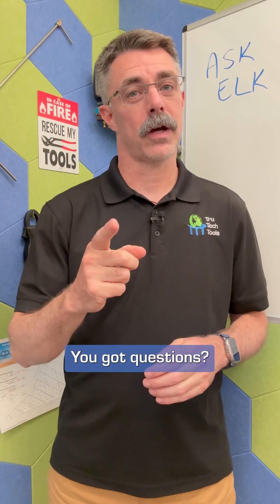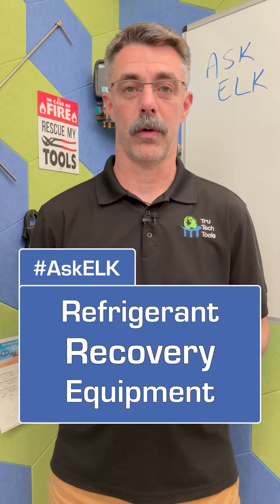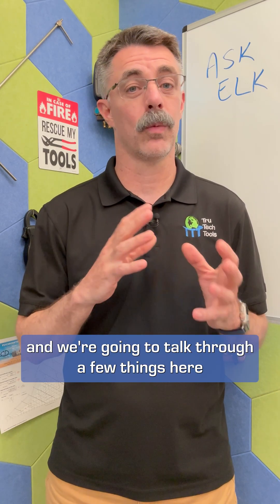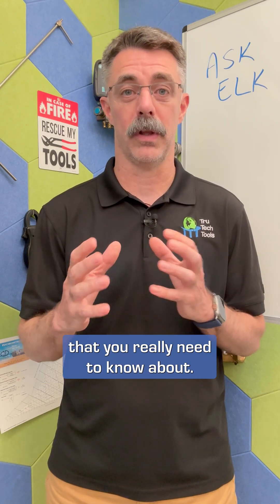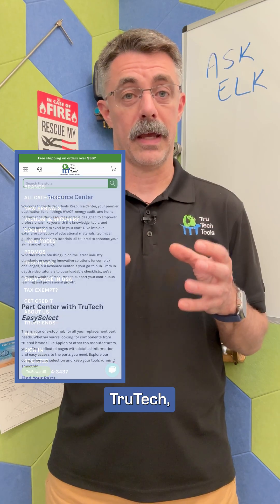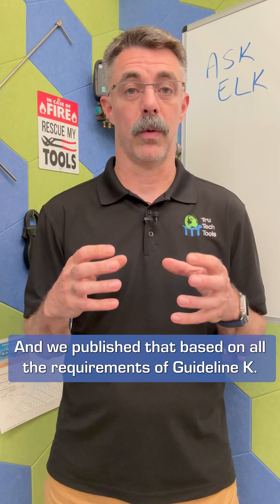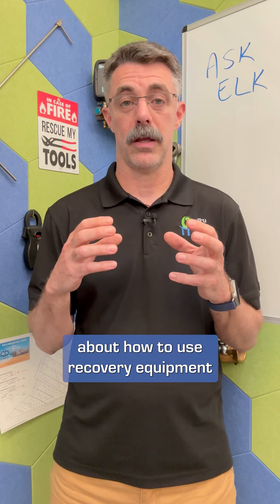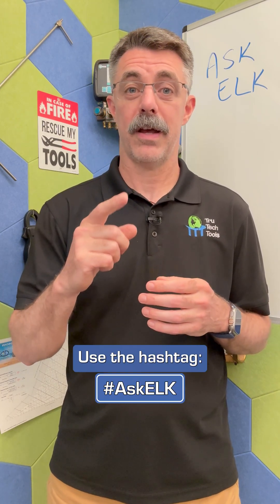Refrigerant Recovery Equipment AskELK Ep. 9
Refrigerant Recovery Equipment
AskELK Ep. 9